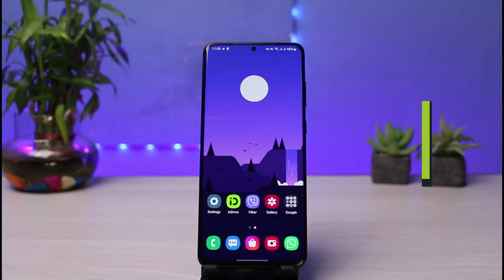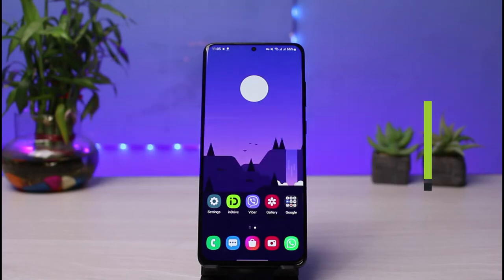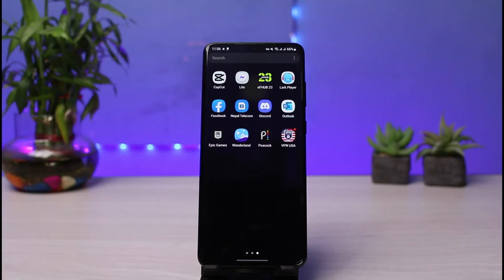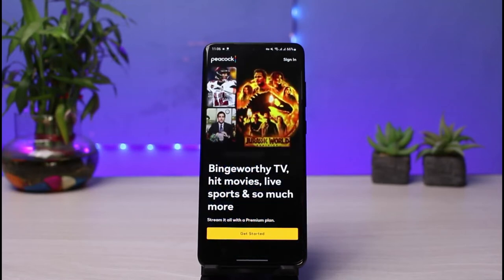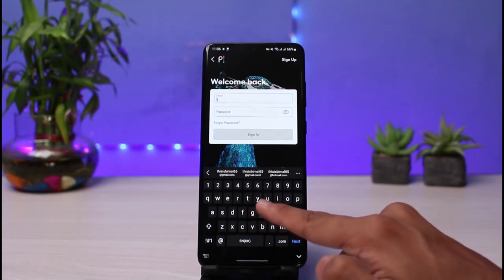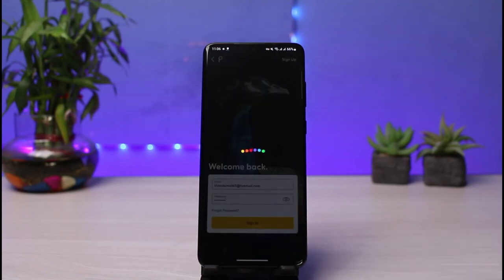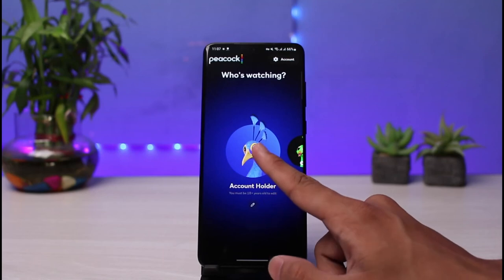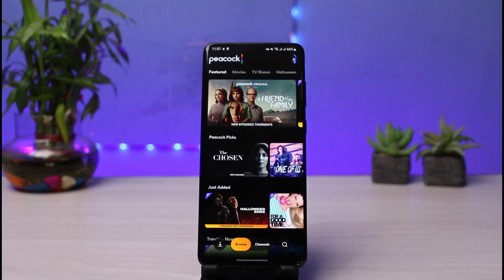How to Sign In to Peacock TV !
In this tutorial video, I will quickly guide you on how you can sign in to the Peacock TV app. So make sure to watch this video till the end.

1) Download and update the Peacock TV app from App Store
2) Open the app
3) Tap on the Sign In button from the top right
4) Enter your email
5) Enter your password
6) IF your credentials are correct, you will be logged in easily
7) This way, you can sign in to your Peacock TV account

0:00 Intro
0:20 Update Peacock TV
0:50 How to Sign In to Peacock TV
1:43 Outro: Final Verdict